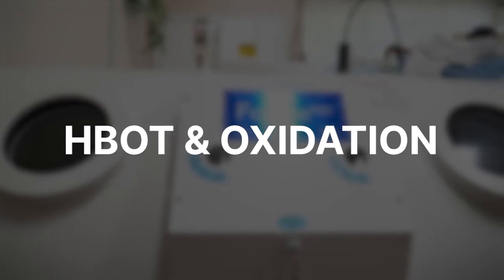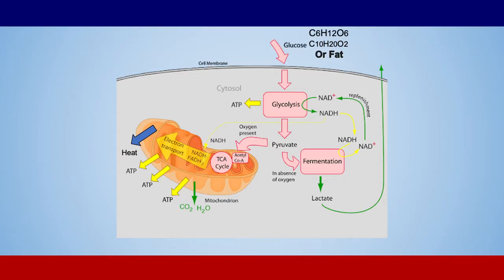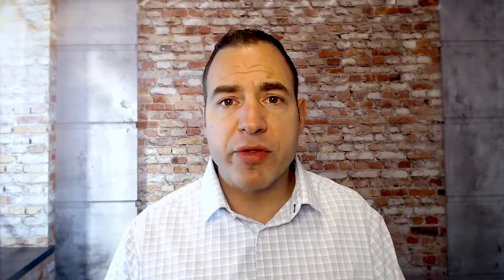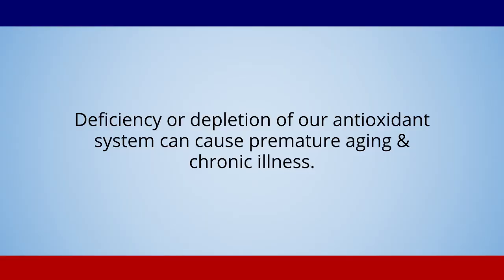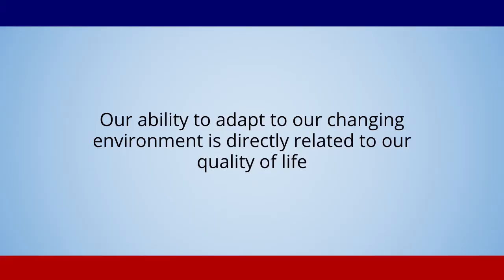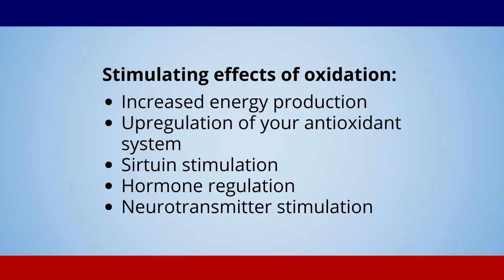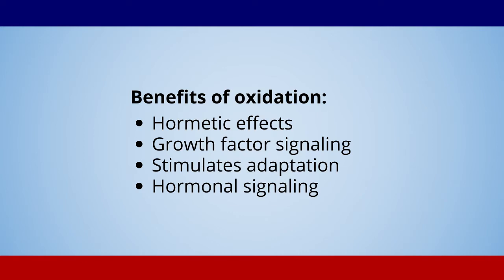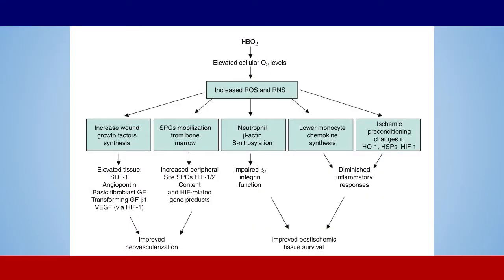HBOT Increases Oxidation: Is It DANGEROUS?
When it comes to HBOT and oxidation, not all oxidation is bad!

In healthcare, oxidation has become quite a conversation with regard to the negative effects of oxidation on cells.

Oxidation is very damaging. It can break down our cell membranes, our mitochondrial membranes, our DNA.

So yes, oxidation inside our cells is dangerous and likely one of the causes of premature aging and possibly behind the majority of chronic illnesses.

And because hyperbaric oxygen therapy increases oxygen in the mitochondria, which potentially increases the free radical release of superoxide into our cells, the question becomes: IS HYPERBARIC OXYGEN THERAPY DANGEROUS?

No.

And when applied properly, not only is it NOT dangerous, but it can help our body deal with oxidation at a much better level. That's what we're going to talk about in this video.

Chapters

0:00 HBOT and Oxidation
0:43 Mitochondria-The engines of our cells
2:50 Is Hyperbaric oxygen therapy dangerous?
3:25 Oxidation from our environment
4:07 Oxidation from hyperbaric
6:43 Oxidation can create problems
8:17 Benefits of oxidation